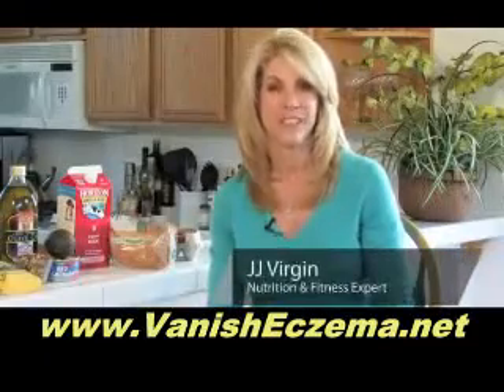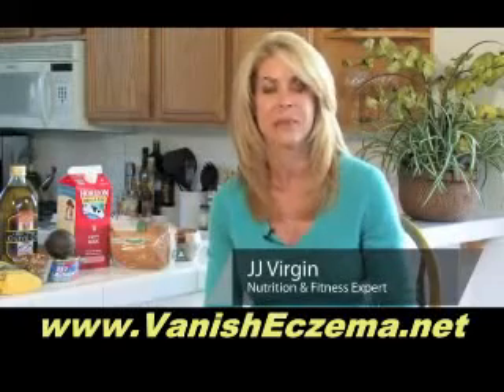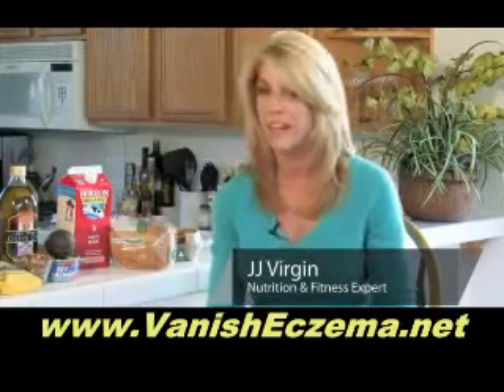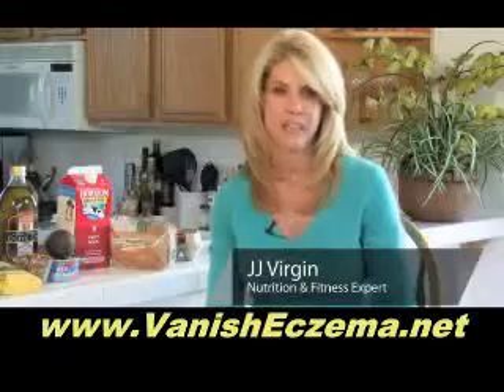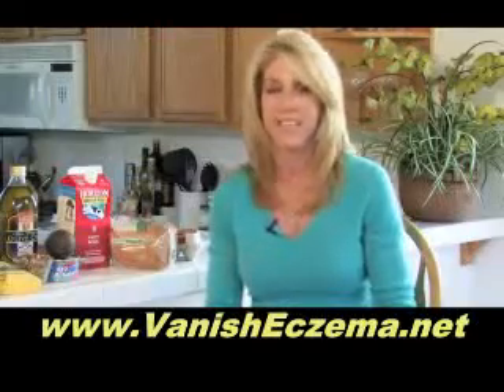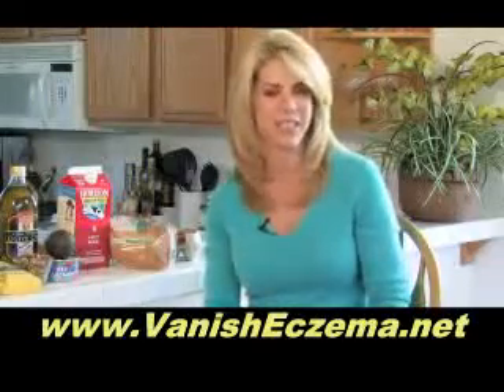Using and Choosing Eczema Clothing